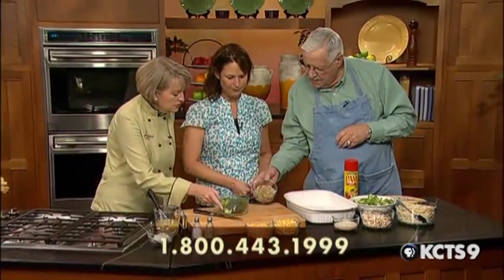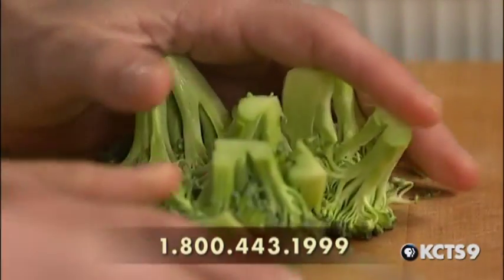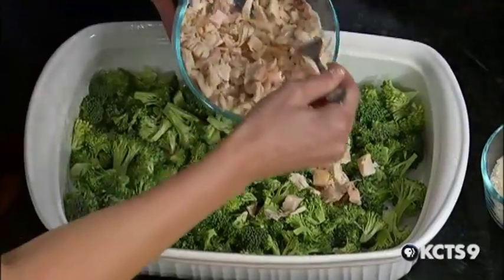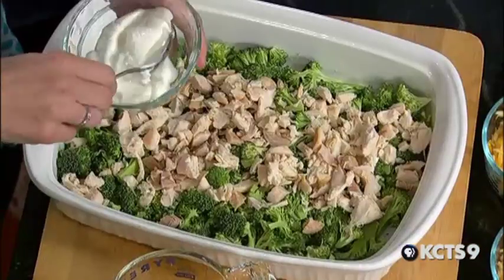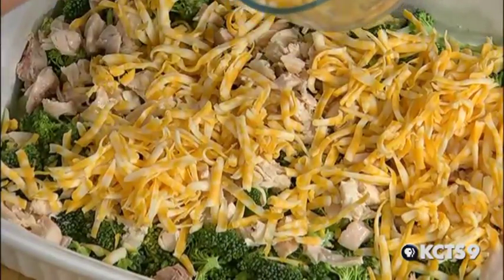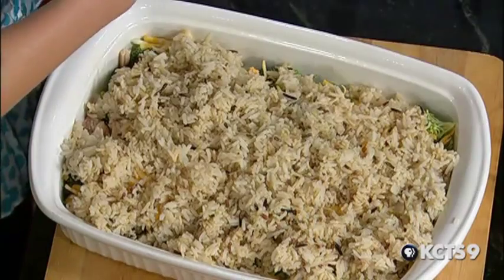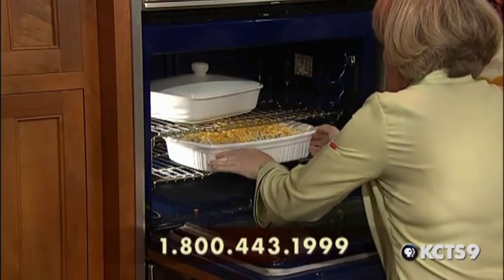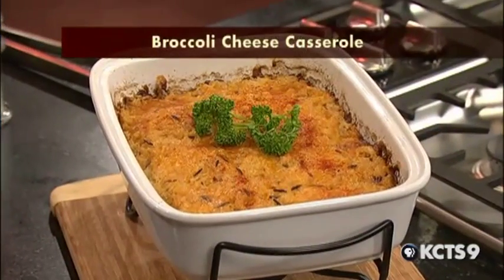KCTS 9 Cooks - Cheese: Broccoli Cheese Casserole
Nicole Mackey, Snohomish
Airdate: May 17, 2008